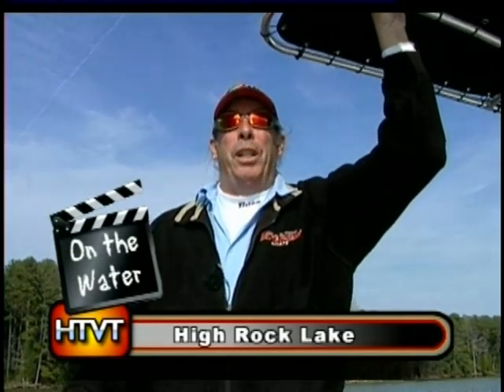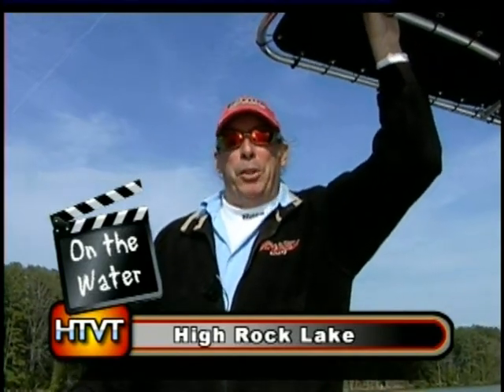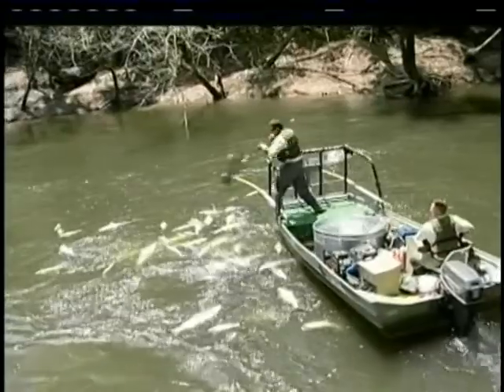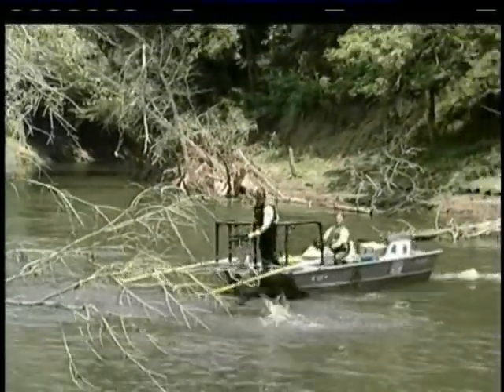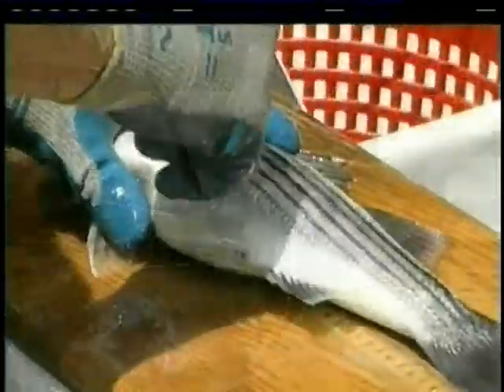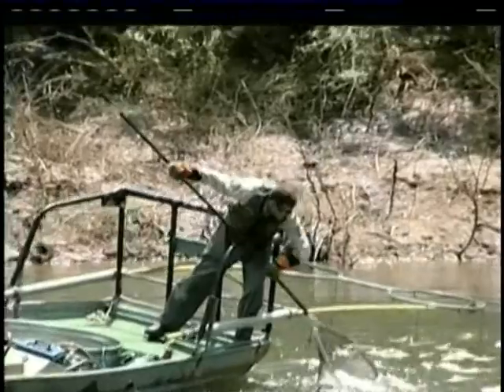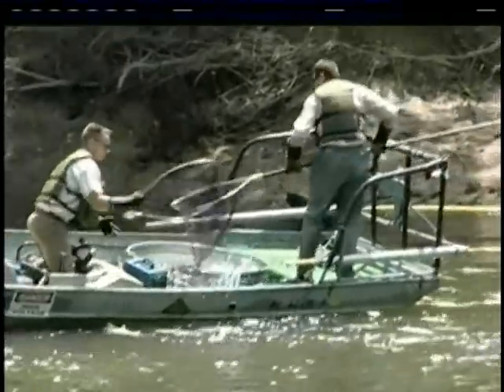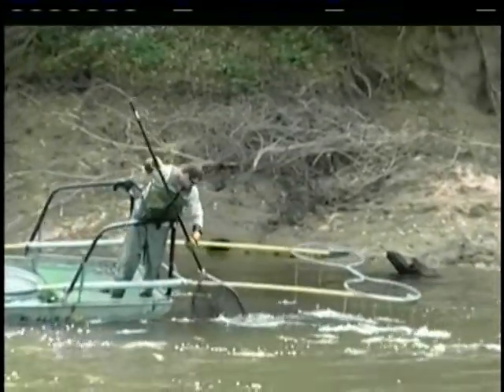HTVT On the Water 1 of 09